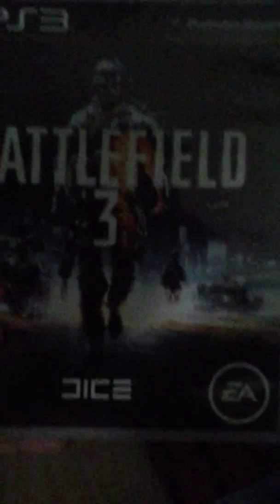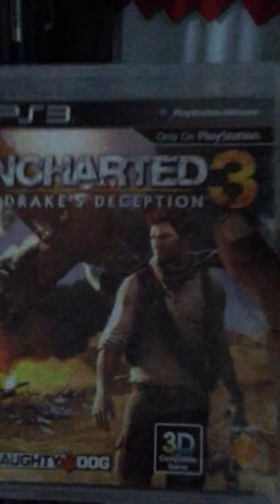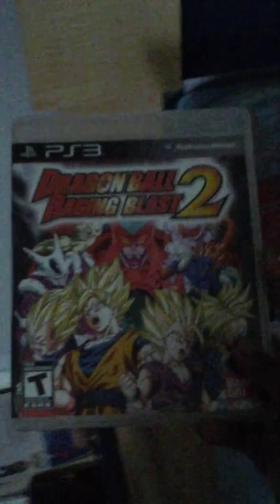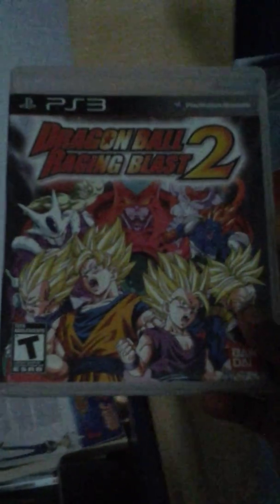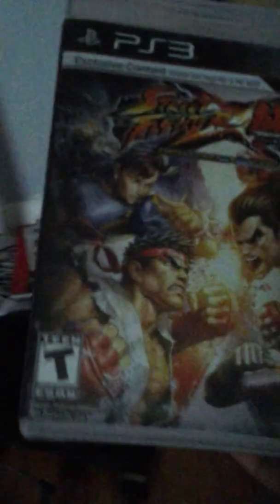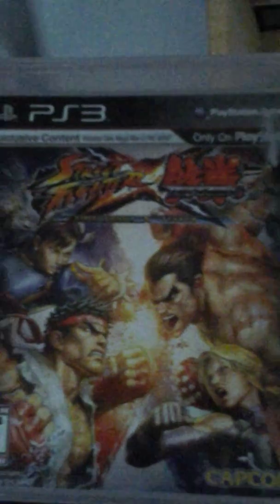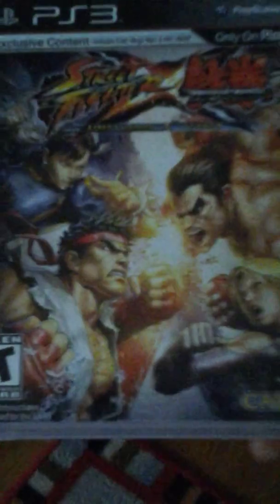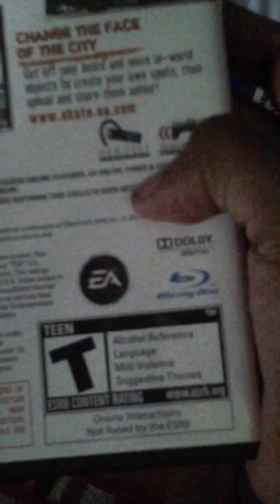My small ps3 collection